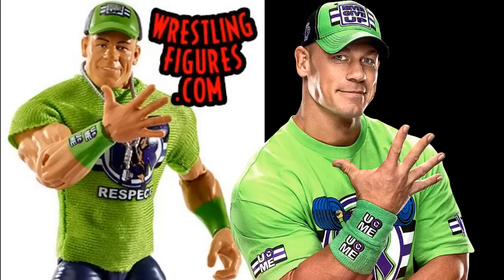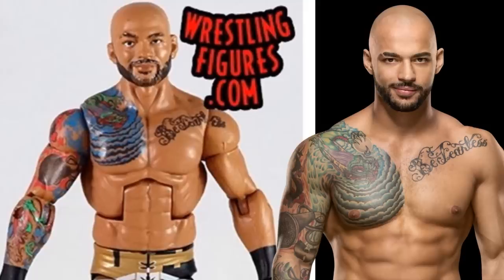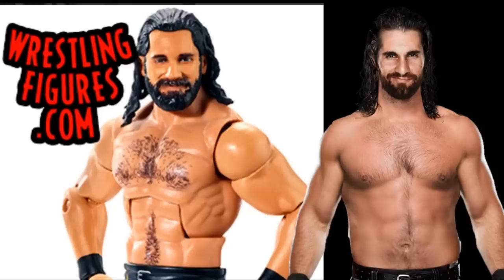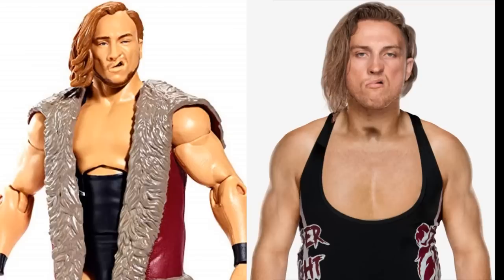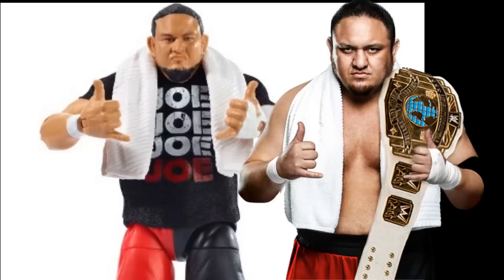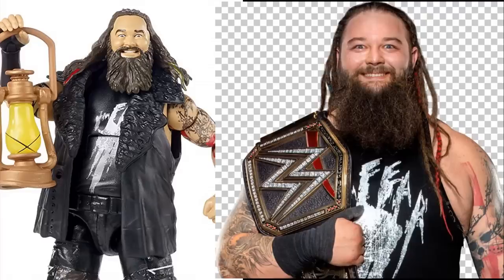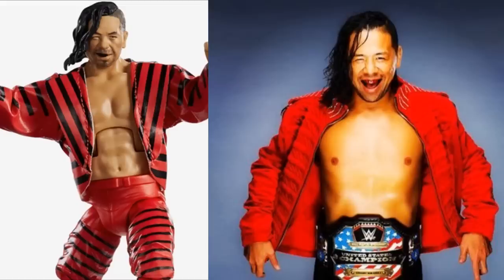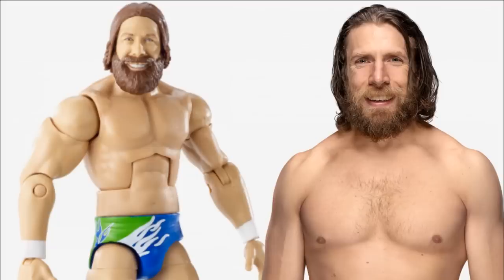WWE FIGURES THAT WILL BLOW YOUR MIND!